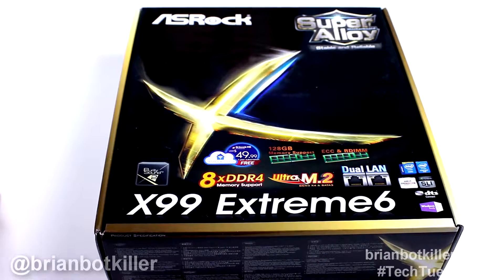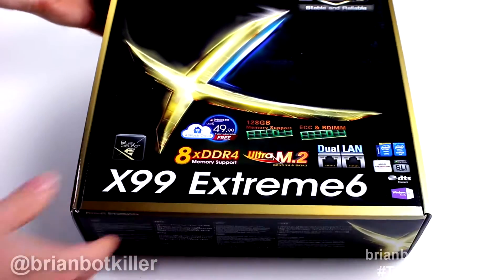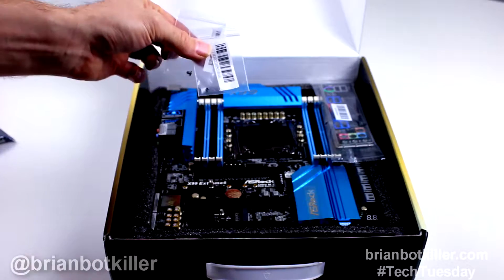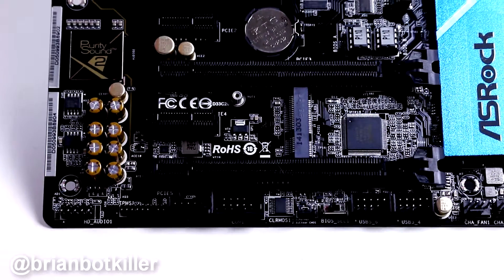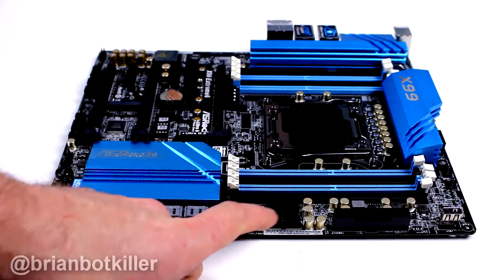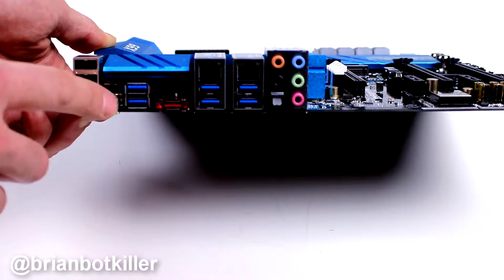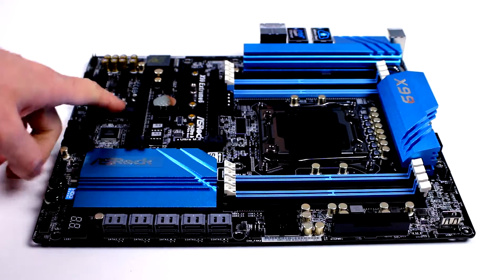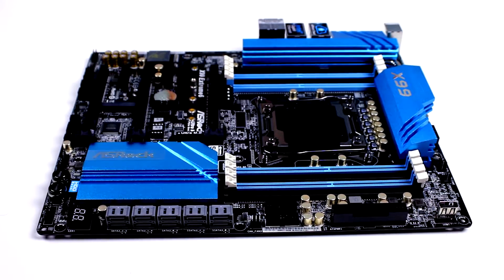Asrock X99 Extreme 6 Motherboard Overview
A look at the Asrock X99 Extreme 6 Motherboard. Yes, I forgot to look at the back panel, really sorry about that. The day was hectic and I just forgot, you're not missing a lot. Overall, a good board, but make sure you get one with an updated BIOS chip, or you're boned on installing newer CPUs and RAM.

Rate/Comment/Sub for more Tech.